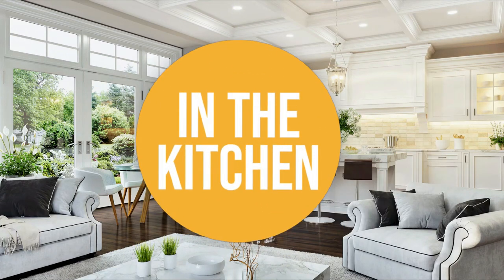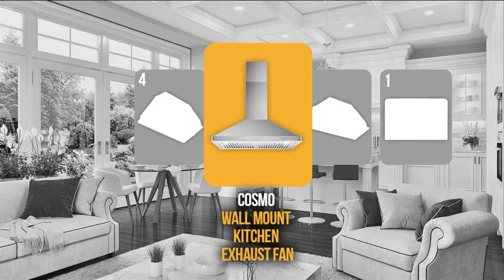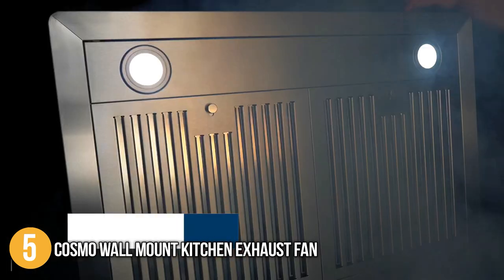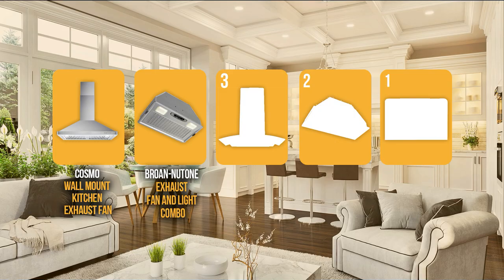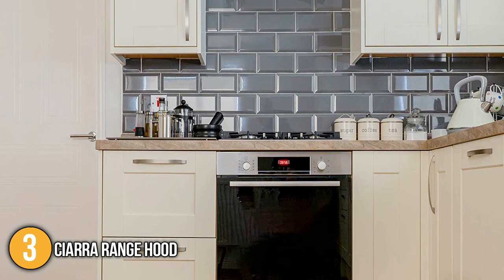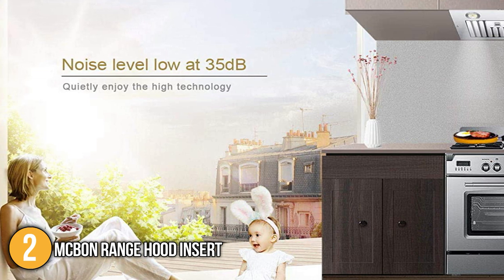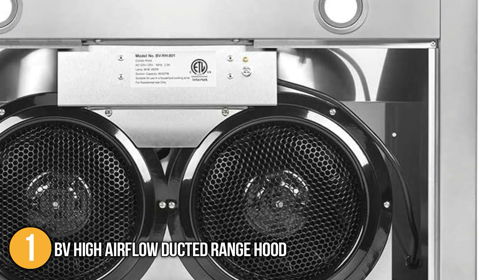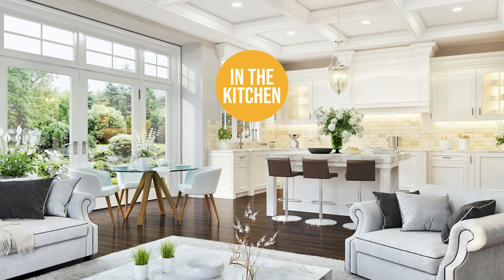✅ TOP 5 Best Kitchen Fans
Best Kitchen Fans | kitchen exhaust fans for indian cooking | best vent hood

00:00 - Introduction

**01:05** - In the 5th Place : Cosmo Wall Mount Kitchen Exhaust Fan

**02:20** - In the 4th Place : Broan-NuTone Exhaust Fan and Light Combo for Kitchen

**03:38** - In the 3rd Place : CIARRA Range Hood

**04:54** - In the 2nd Place : MCBON Range Hood Insert

**06:21** - In the 1st Place : BV High Airflow Ducted Range Hood

If you enjoy cooking, you will likely spend the majority of your time in the kitchen on a daily basis, which isn't always a bad thing. However, the smoke or fumes produced when cooking are harmful to your health, requiring the use of a kitchen exhaust fan. With this, you can prevent kitchen smoke from spreading into other rooms and causing respiratory problems. In this video, we compiled the list of the Best Kitchen Fans in the market today.